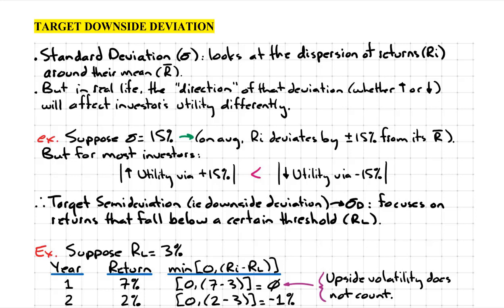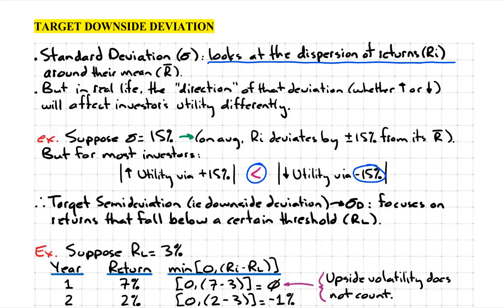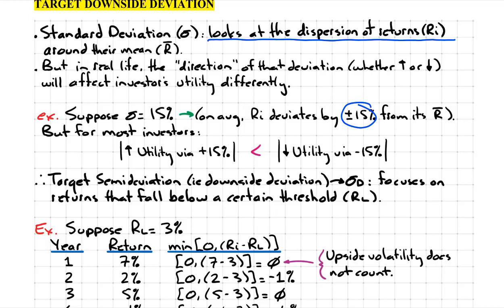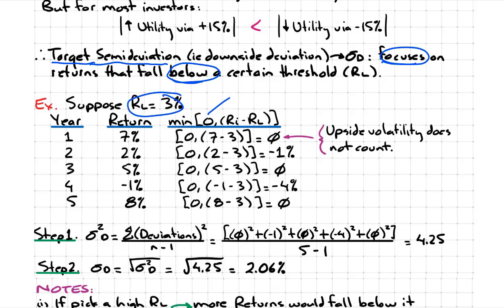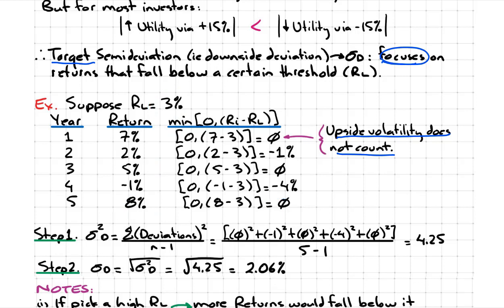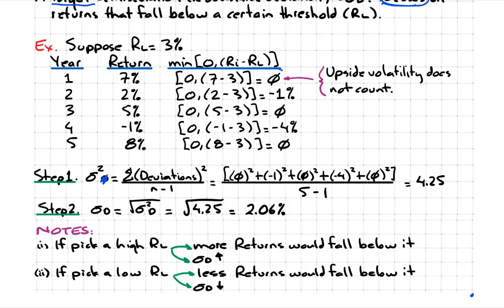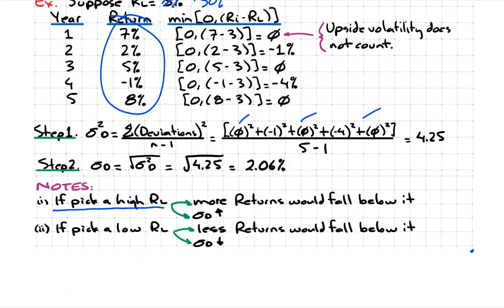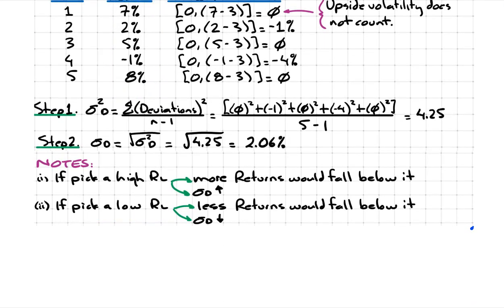CFA L1: TARGET DOWNSIDE DEVIATION